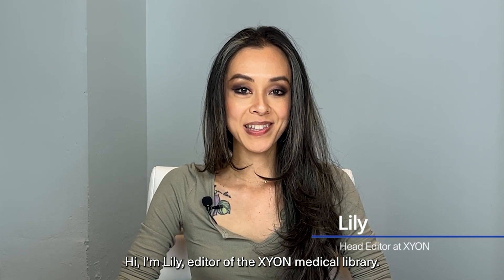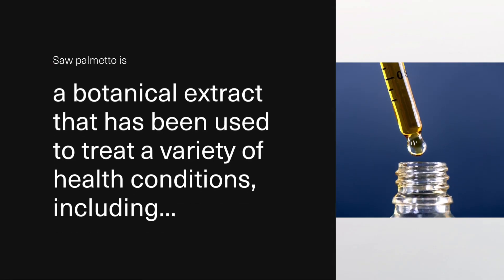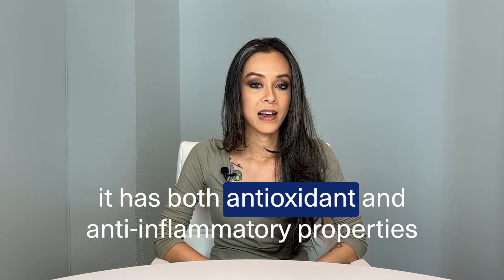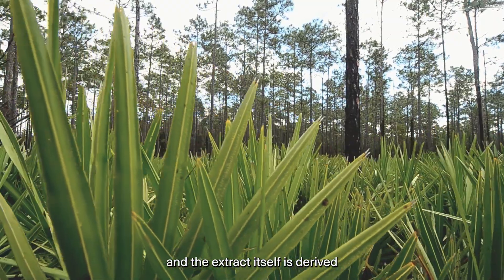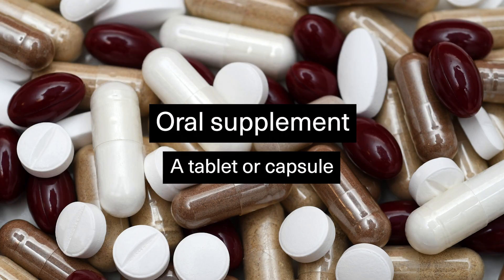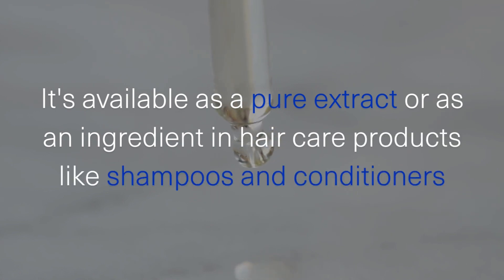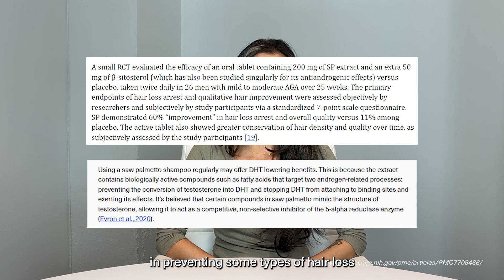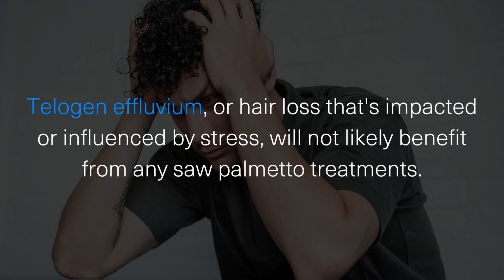Saw Palmetto For Hair Loss | Does It Work? Does It Block DHT?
XYON Health's DHT-blocking shampoo (link below) enriched with the power of Saw Palmetto. Research indicates that saw palmetto could effectively block DHT, just like finasteride and dutasteride. Unlock the potential of healthier, fuller hair with XYON Health's DHT-blocking shampoo today!

Follow our social!

Timestamp
0:00 Intro
0:20 What is saw palmetto?
0:30 Men's health conditions
0:44 Saw palmetto origins
1:14 Does saw palmetto regrow hair or prevent hair loss?
2:08 How long does saw palmetto take to work?
2:39 Outro